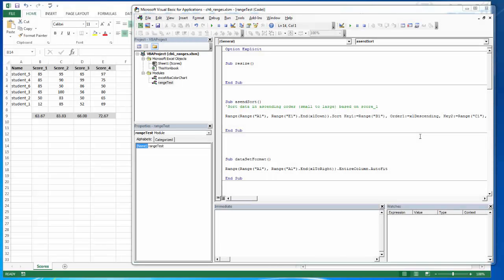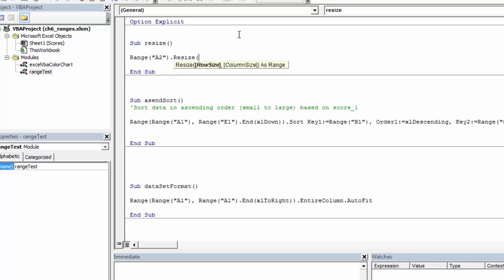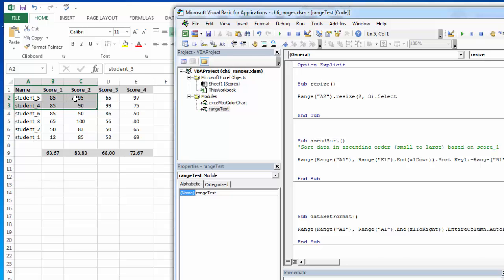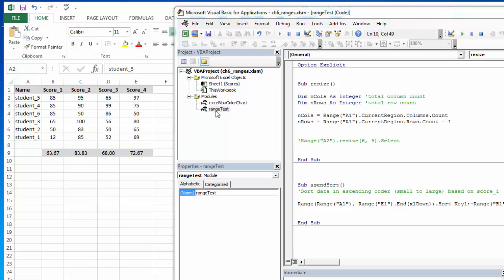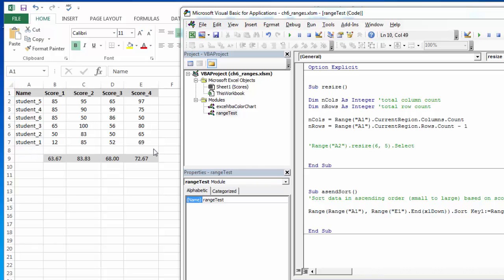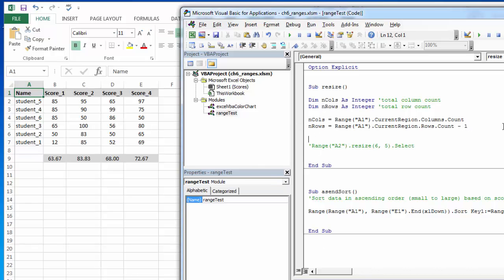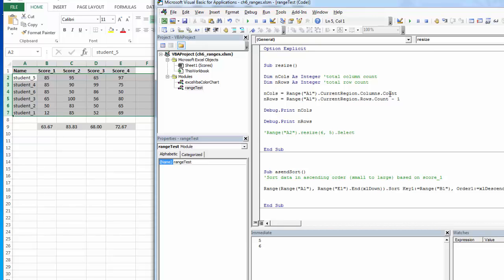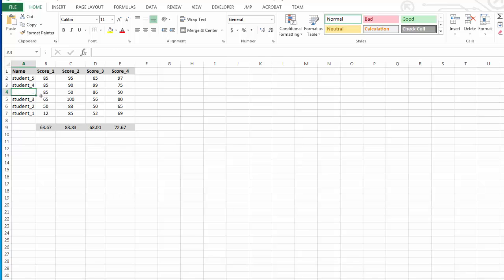Using .Resize in Excel 2013 VBA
Demonstration of using the .Resize method in Excel 2013 VBA as well as using .Resize along with row and column counting to select data.